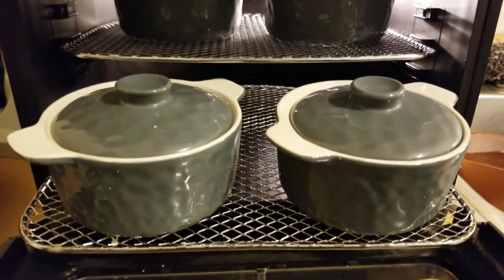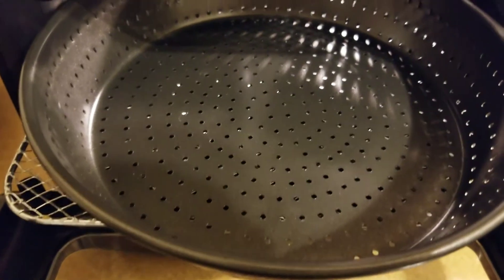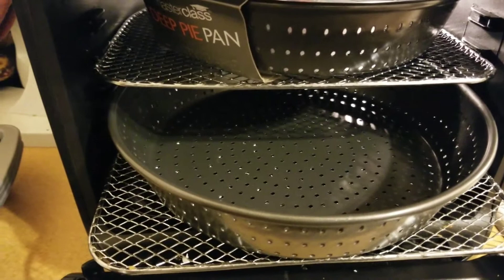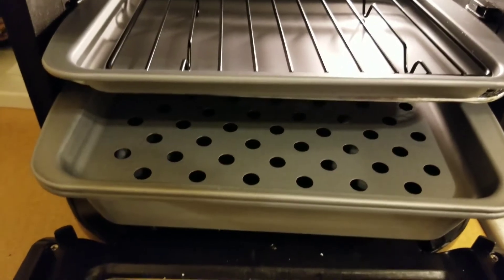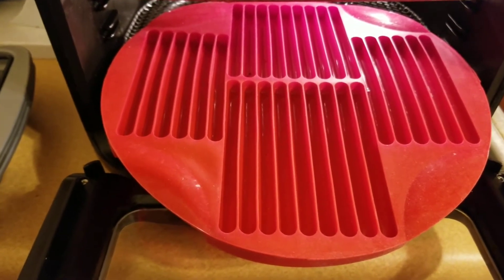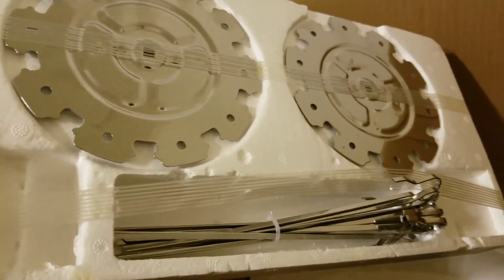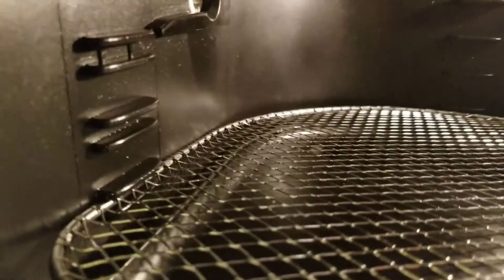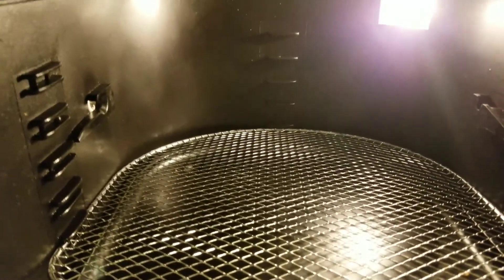Power Airfryer Oven More Bakeware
I'm loving my Power Airfryer Oven. It is so versatile

Bakeware Set, Krokori Baking Pan Ceramic Glaze Baking Dish for Cooking, Kitchen, Cake Dinner, Banquet and Daily Use - ( Random Color, 4-Pieces of Mini Round)

23 x 5cm Master Class Crusty Bake Non-stick Deep Pie Pan Tart Tin

HENGSONG Red Baking Mold Silicone Cake Mold Baking Mould Tools 9.64"